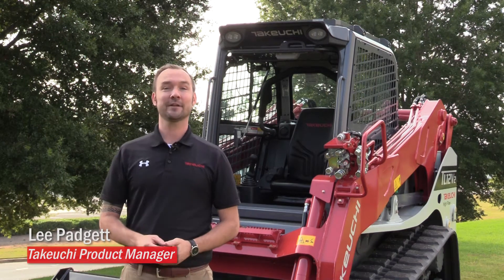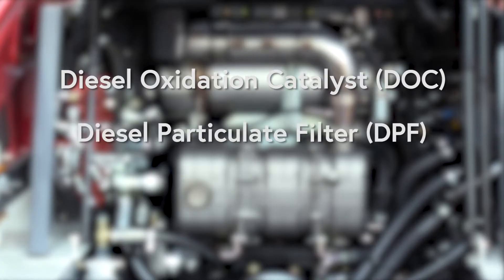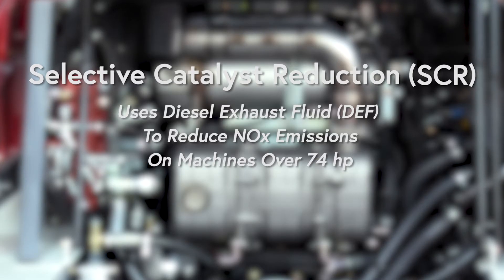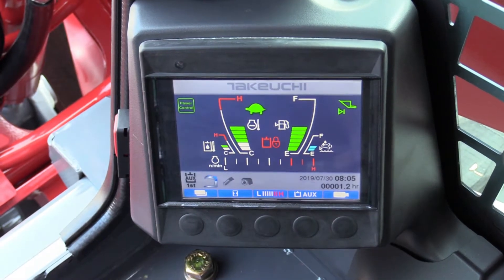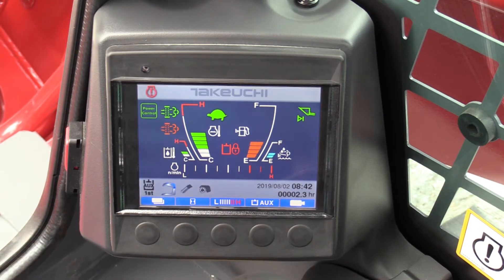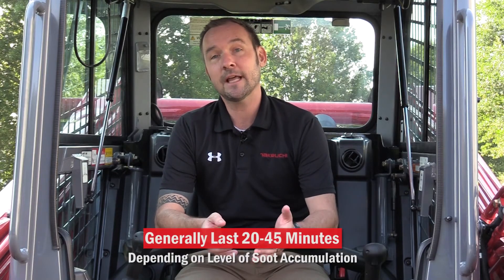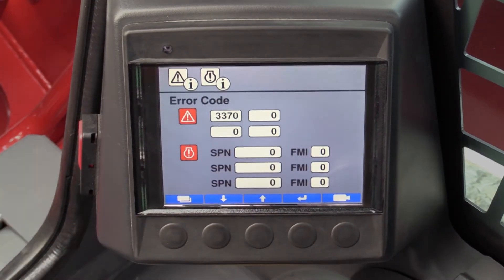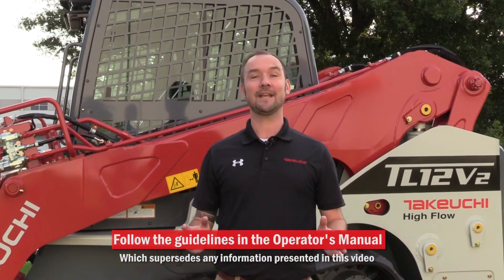Takeuchi Track Loader Regen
Takeuchi Product Manager Lee Padgett explains the TL series exhaust aftertreatment systems and demonstrates the regeneration process.